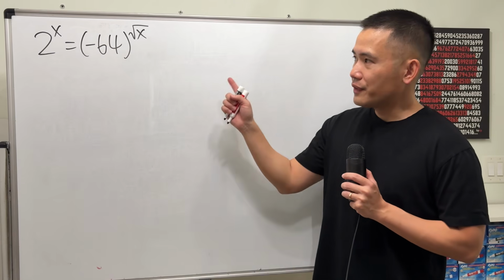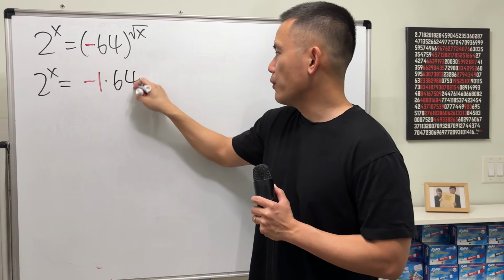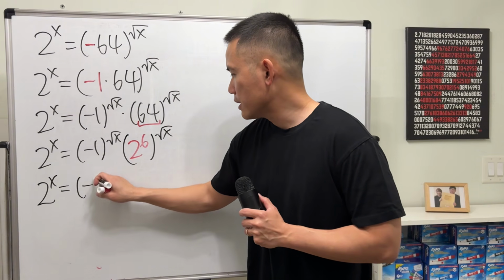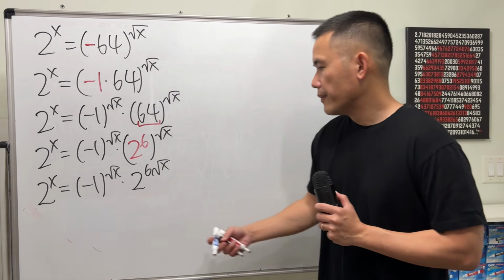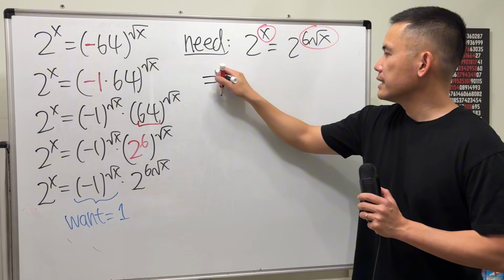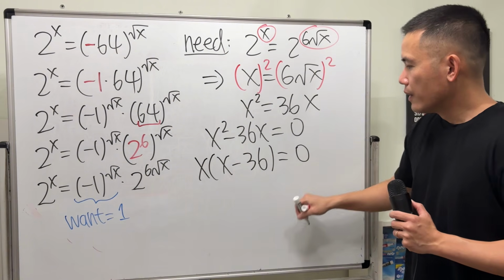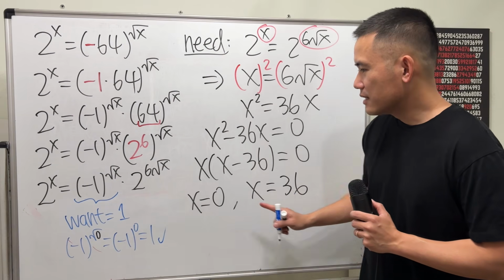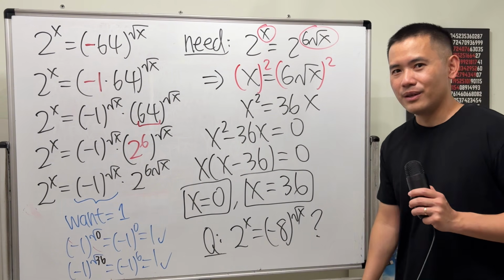Solving an exponential equation with negative base!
This math tutorial covers how to solve an exponential equation with different bases and one of them is negative!